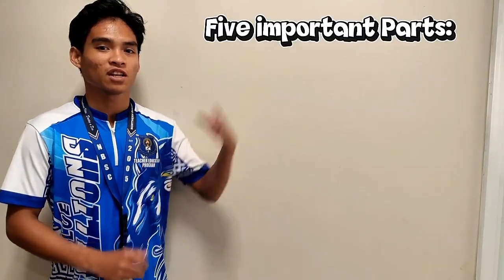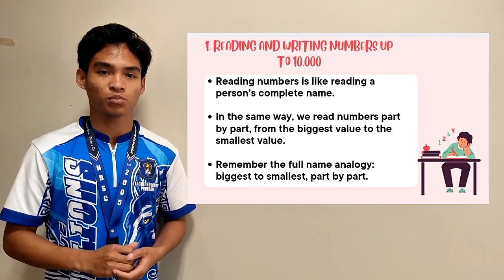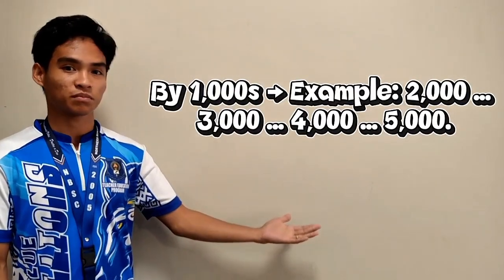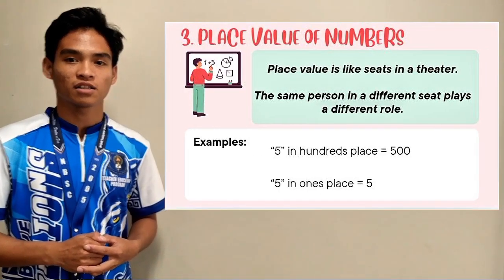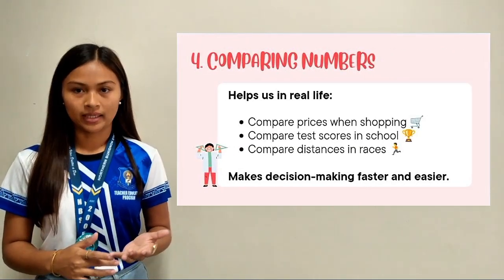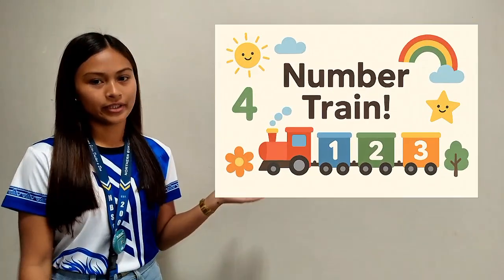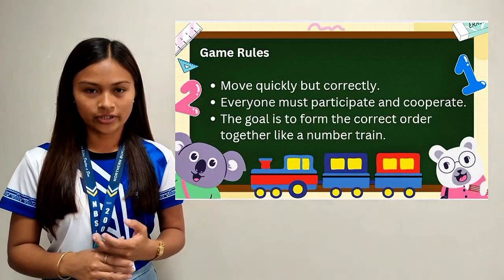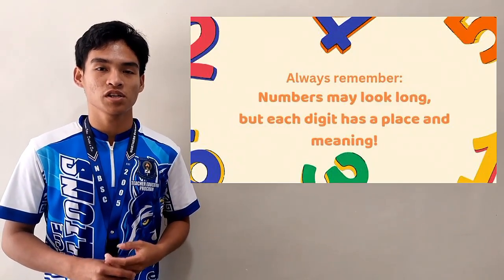Counting and NumberRecognition (up to 10,000)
Prepared by:
HAN-AWON, KRISHIA MAY BAYO
LAAB, HENRY ORAS